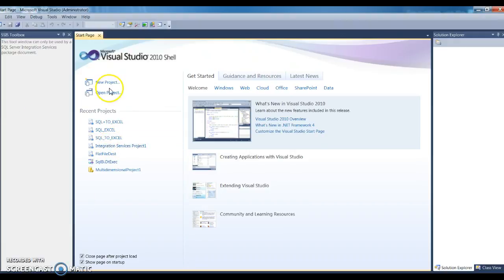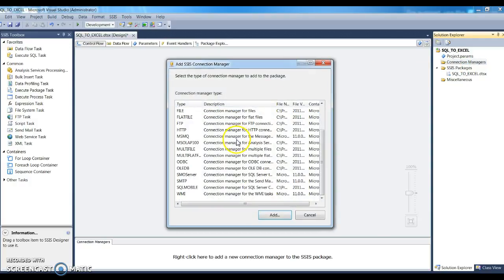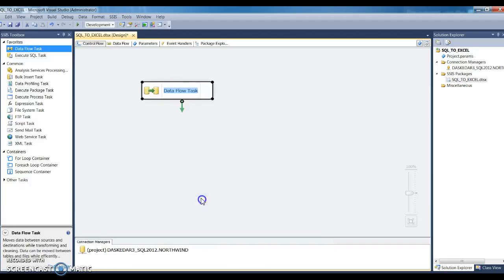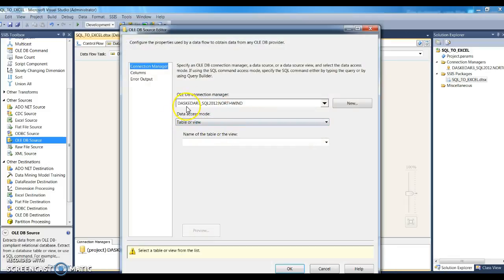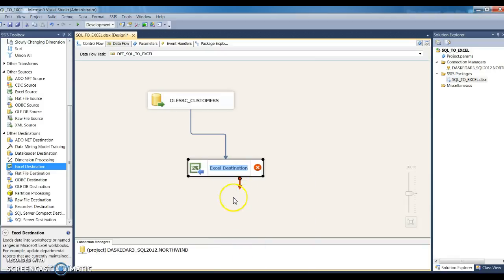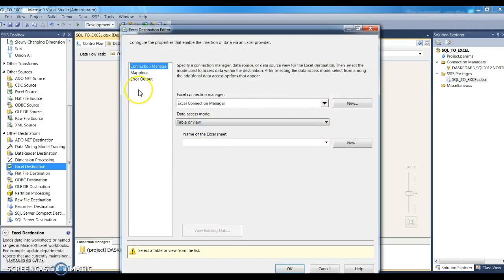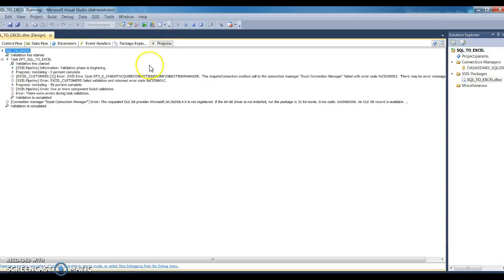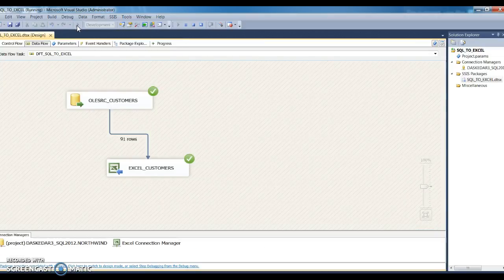SSIS: Export Data From SQL To Excel and Run 32Bit Mode